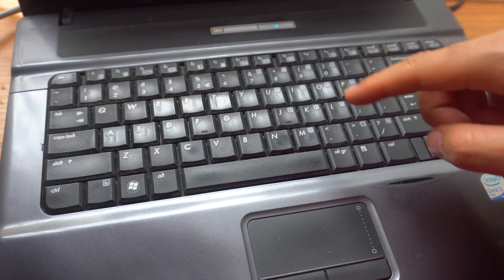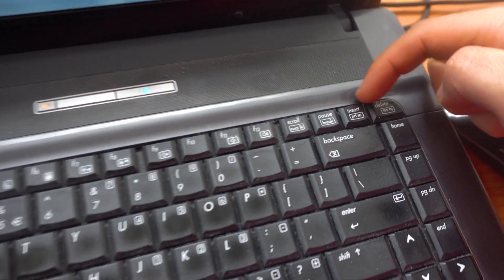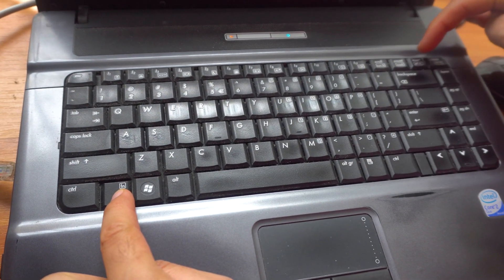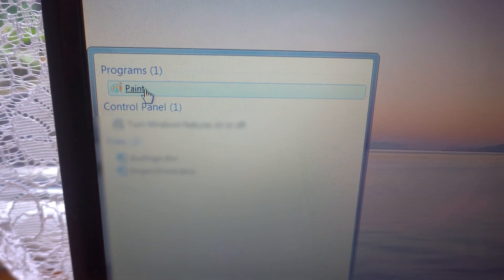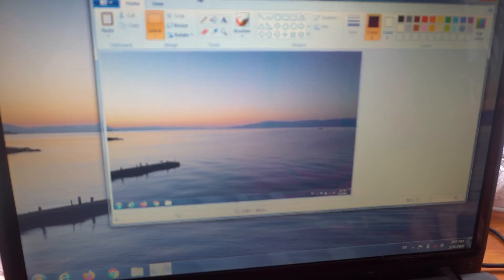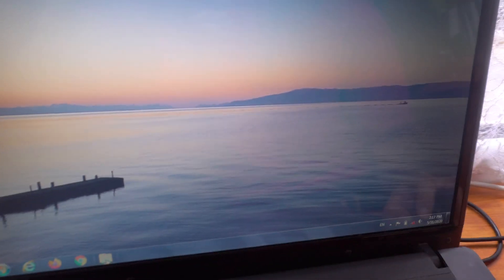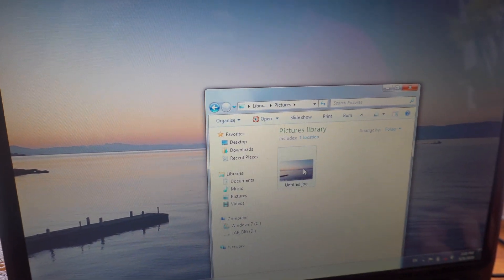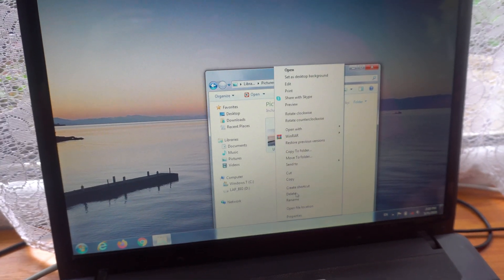How to use the PrinScreen key of a laptop? (Paint, Windows 7, HP 550)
- press Fn + PrintScreen
- Start Menu, Paint
- Paste
- Save As JPG